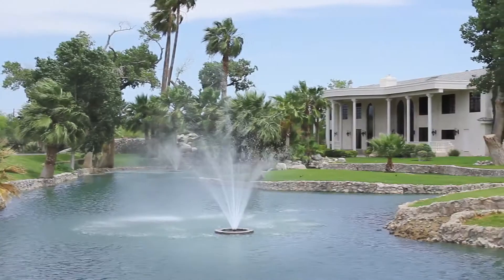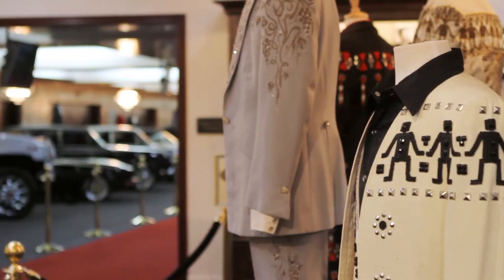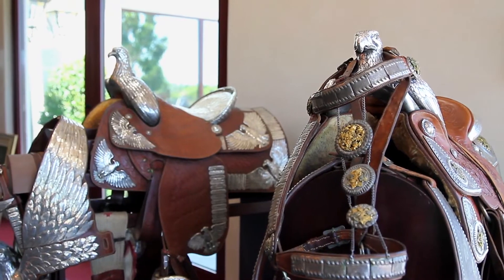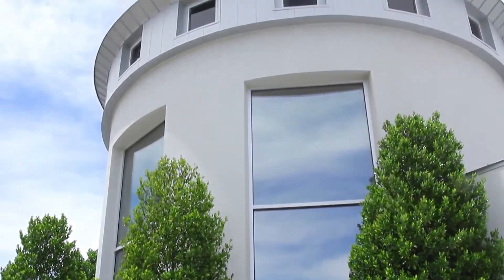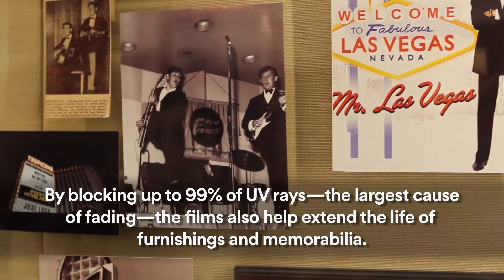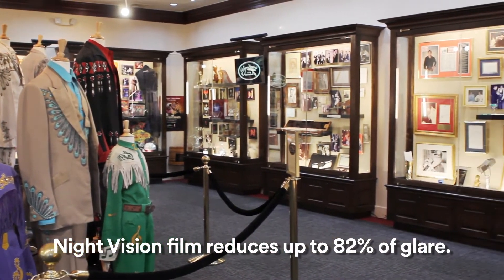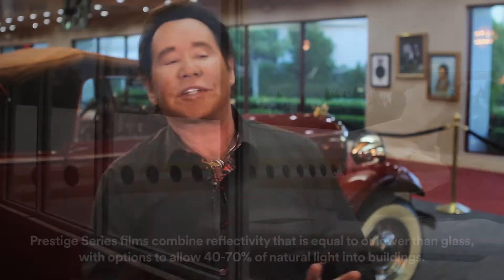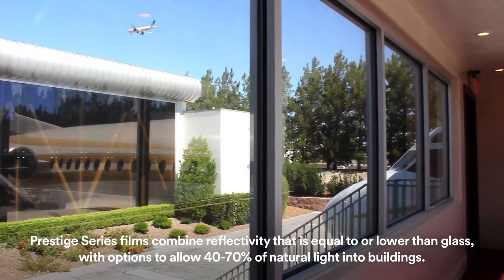3M™ Sun Control Window Film Night Vision and Prestige Series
Wayne Newton Casa de Shenandoah Case Study Video. 3M™ Sun Control Window Film Night Vision Series. 3M™ Sun Control Window Film Prestige Series.

Carbon Graphics Group
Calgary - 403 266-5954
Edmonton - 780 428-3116